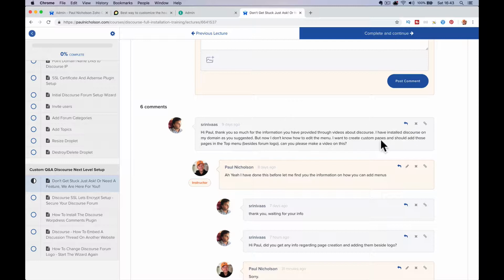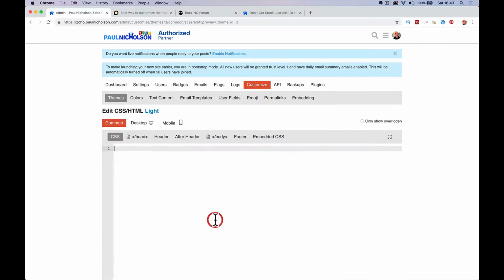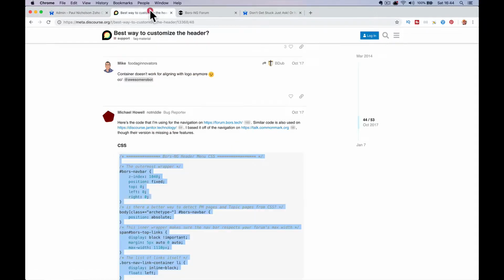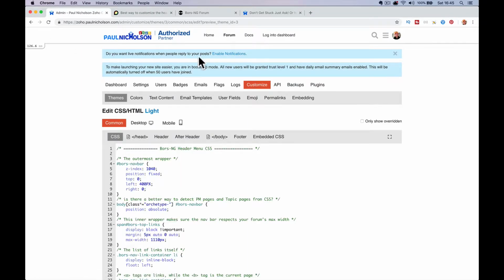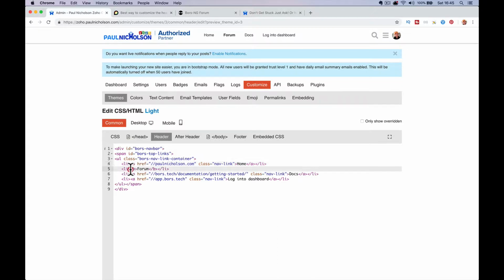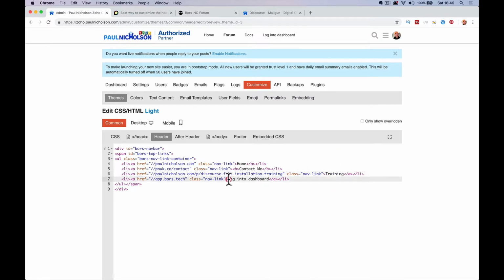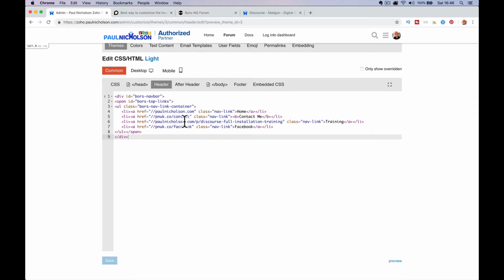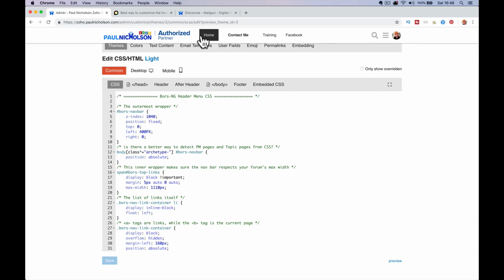How To: Add Menu Items To Discourse Forum Header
Discourse Digital Ocean Free Training.
► Useful?